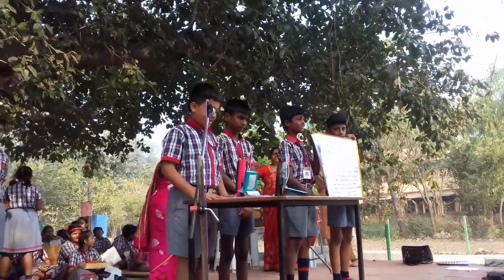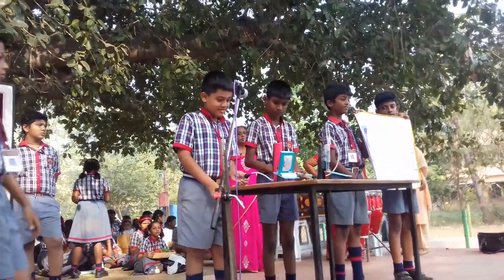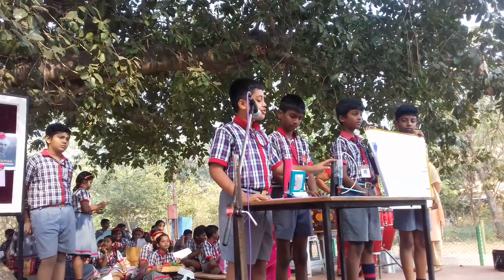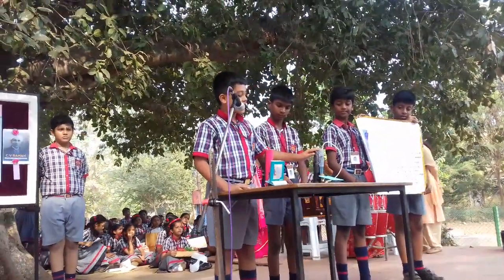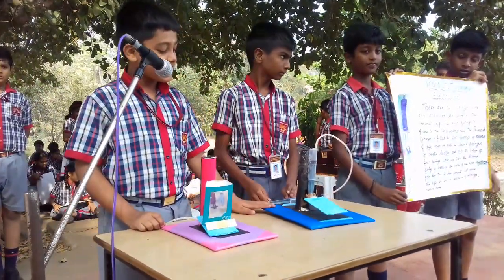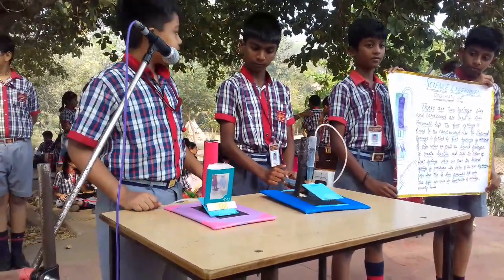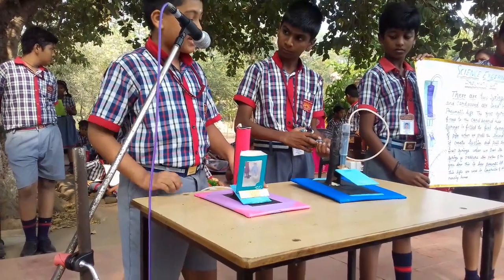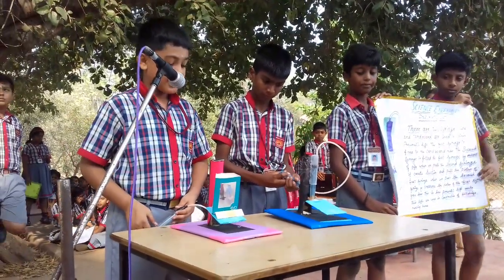PRIMARY SCIENCE DAY-EXPT KVAFS AVADI